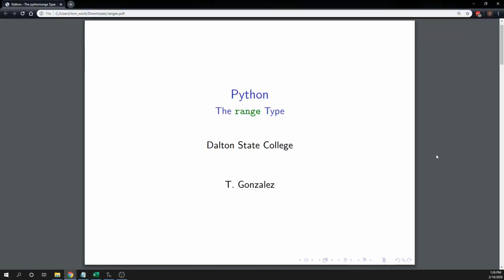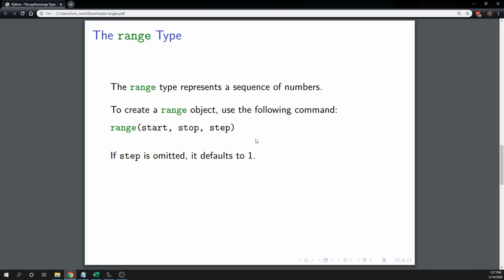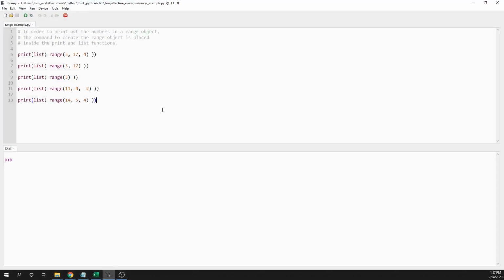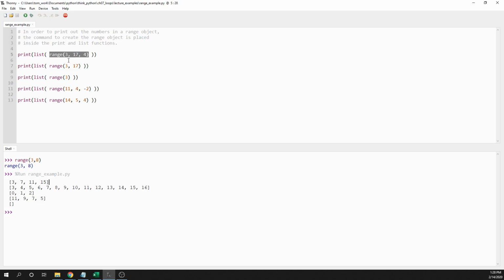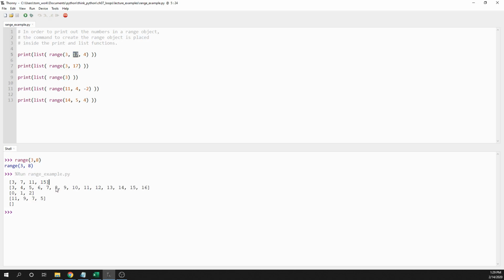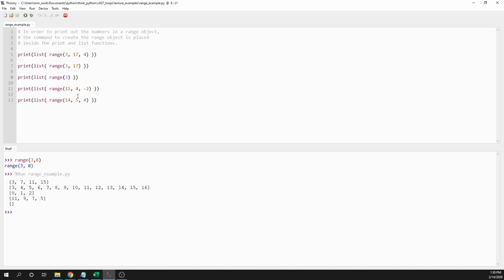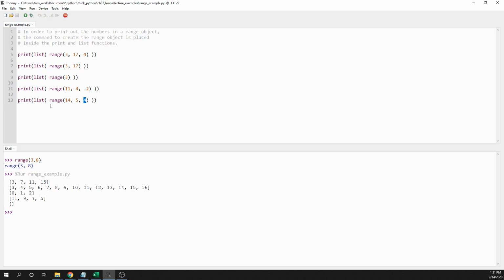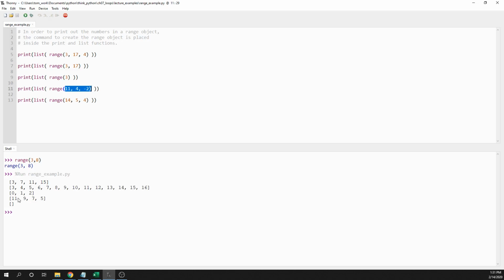The range Type